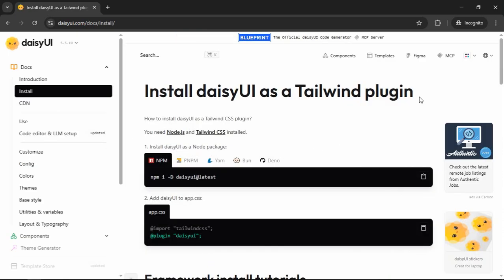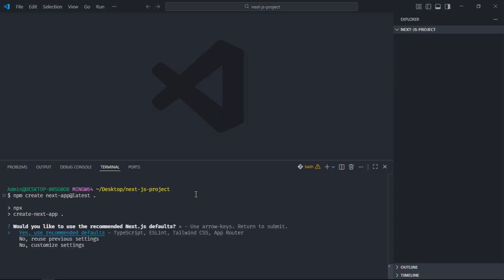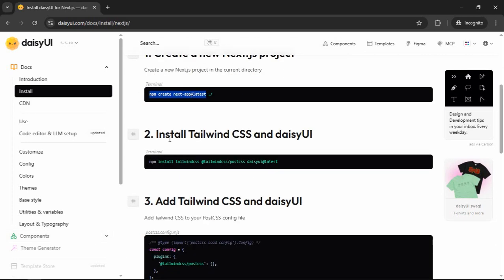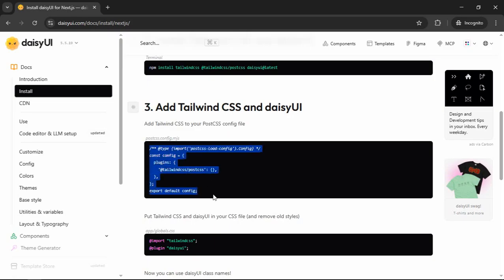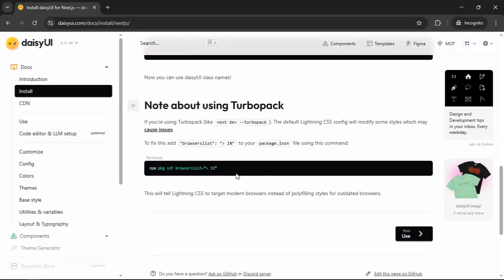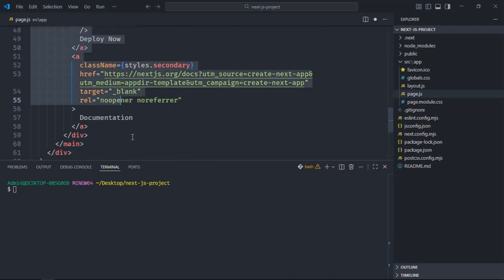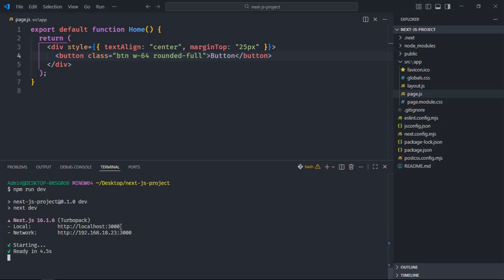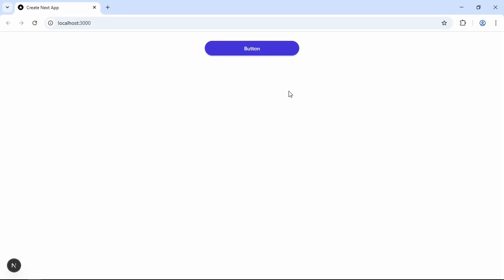How to Install Daisy UI in Next JS v16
In this video, you will learn how to daisy ui in next js v16. I hope you'll like the video and leave your feedback and suggestions for future video tutorials.